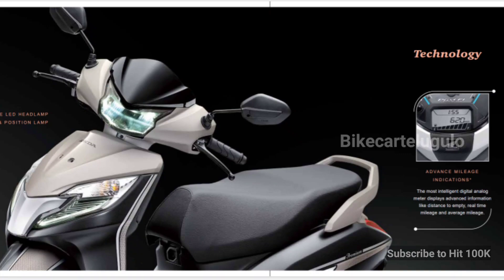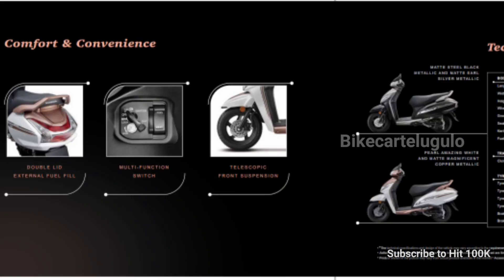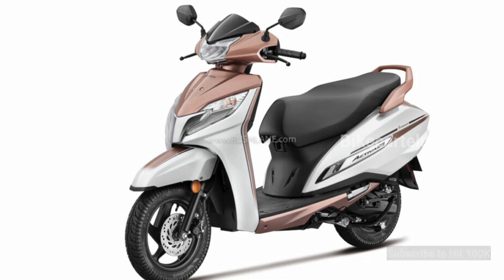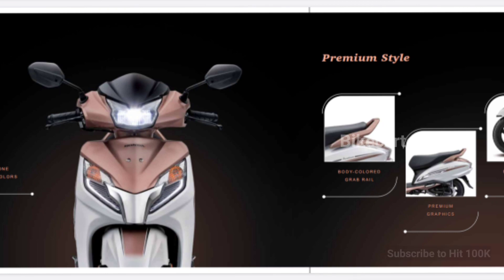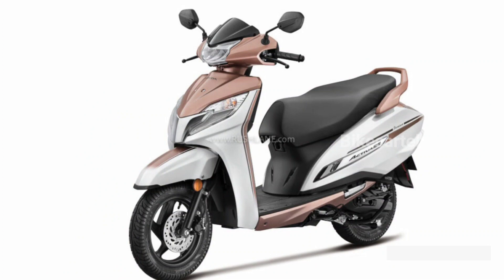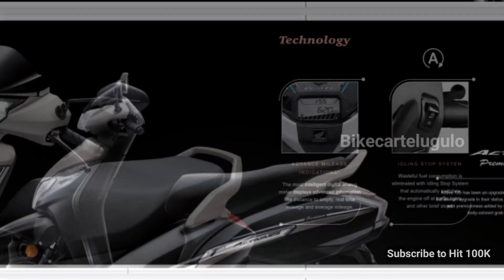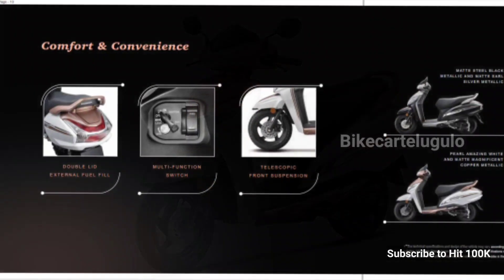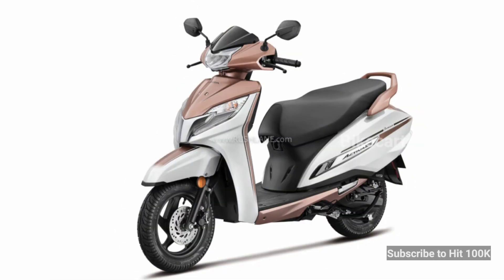Activa 125 Premium Edition | Launched in India | Price Colors Specs in Telugu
Honda Activa 125 Premium Edition Launched in India : Price Colors Specs in Telugu